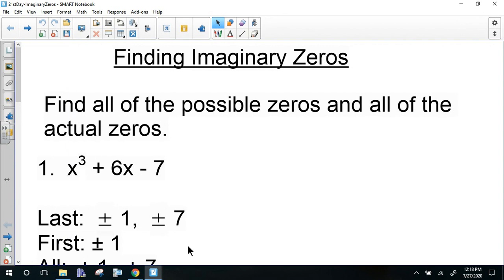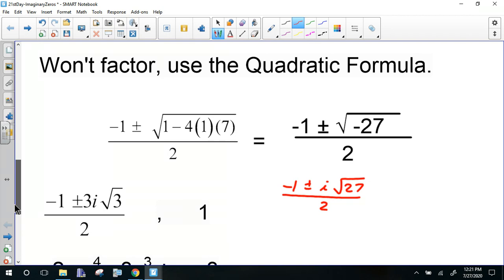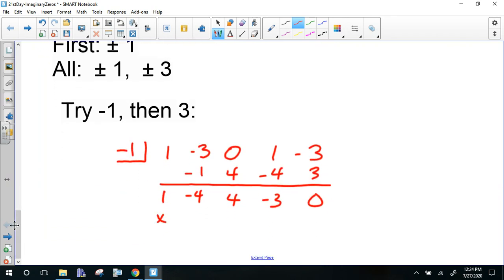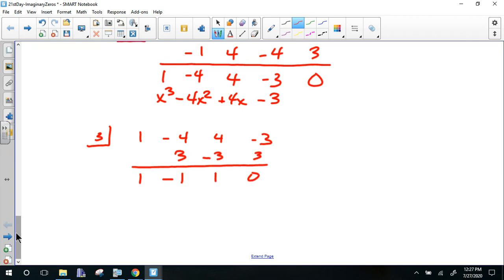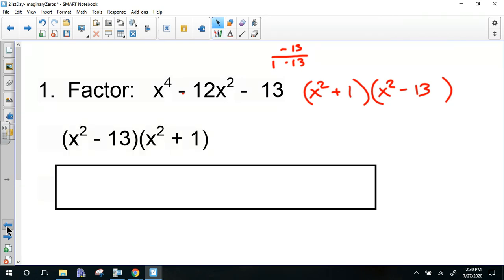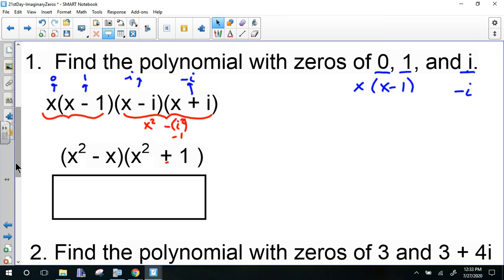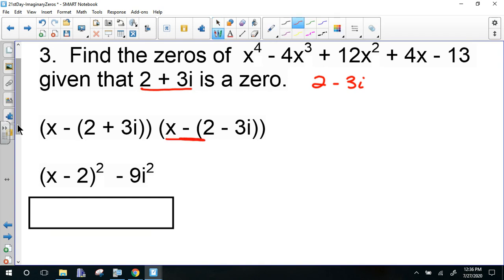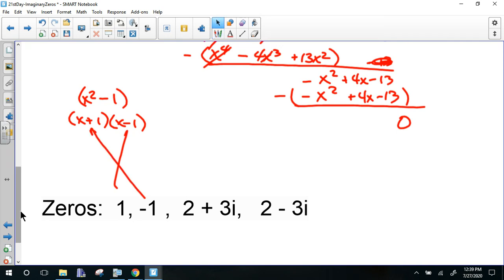Finding Imaginary Zeros